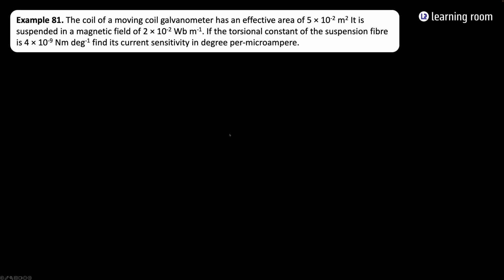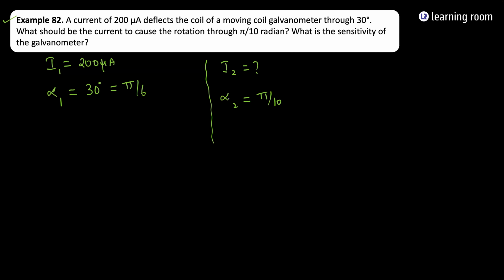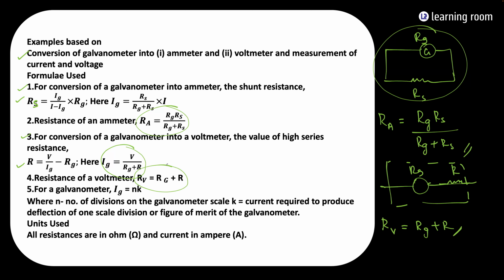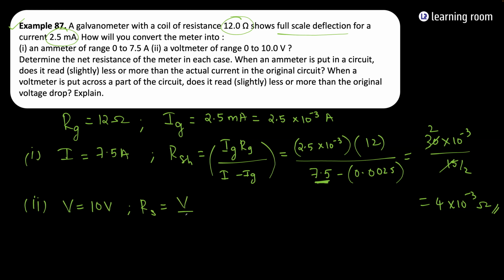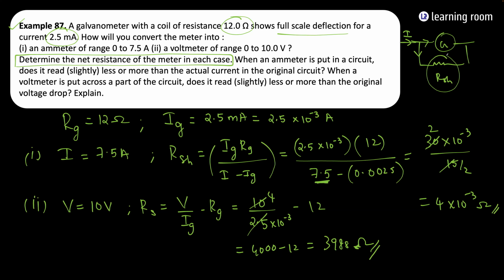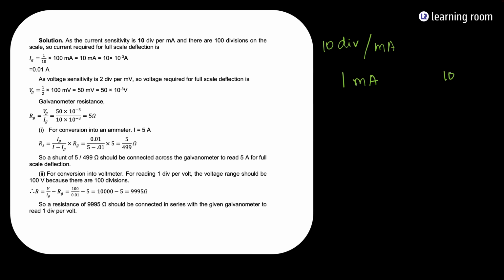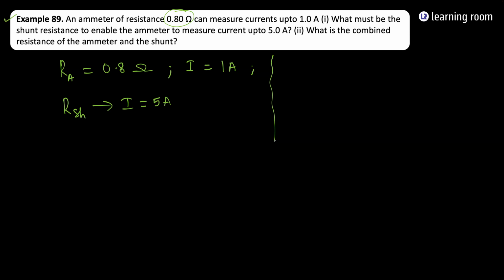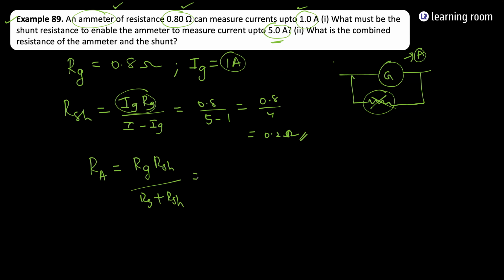XII Physicsc b2 1st aug 23